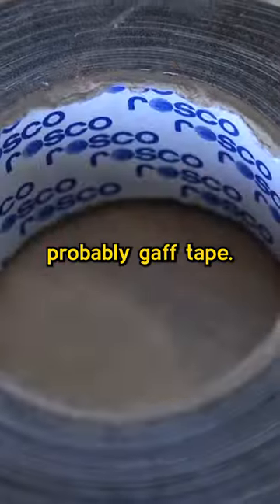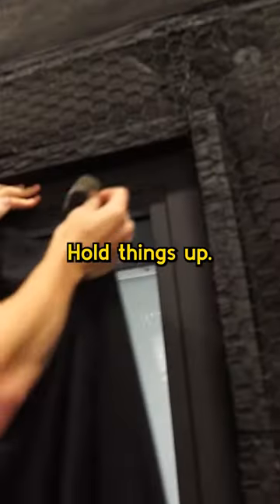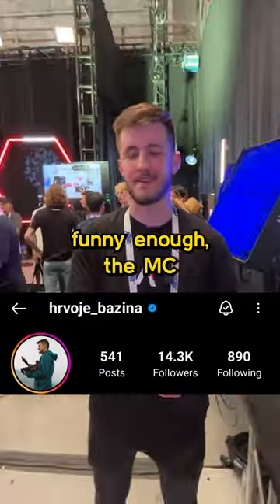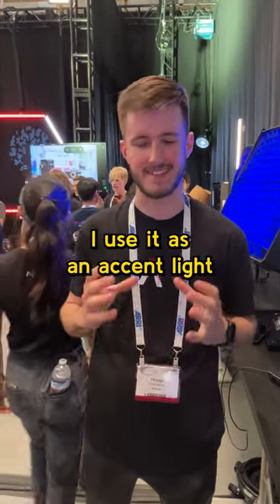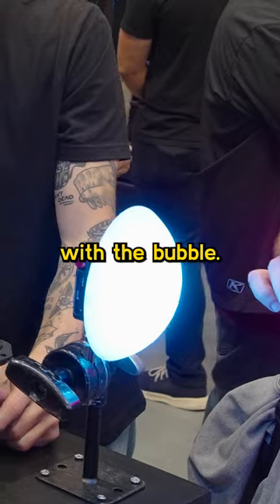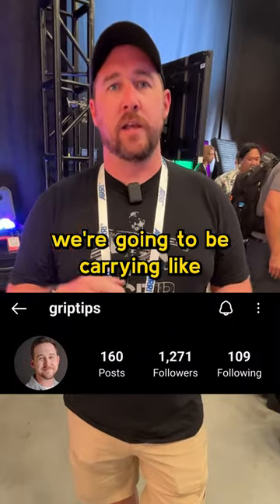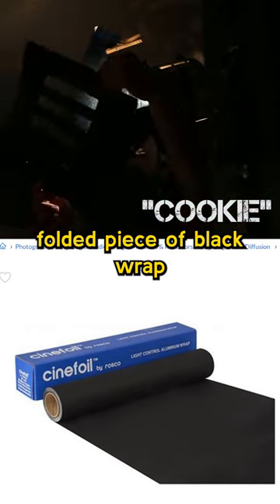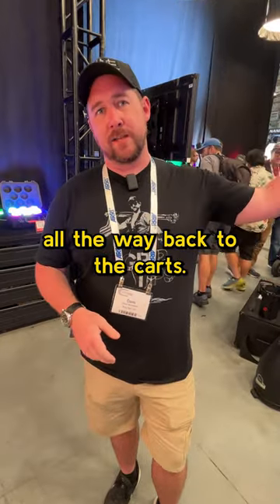Most Underrated Piece of Film Gear?